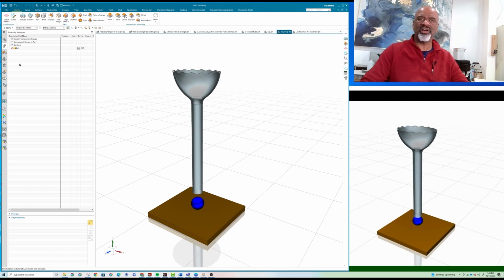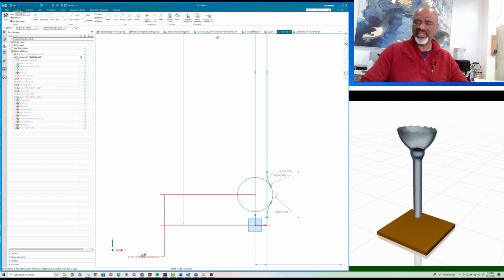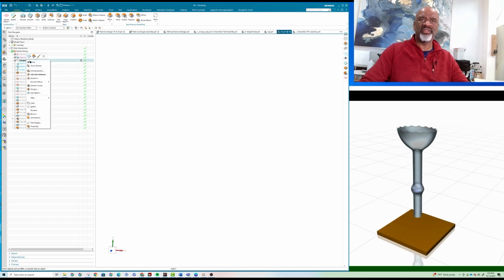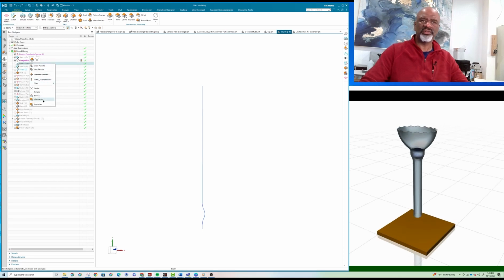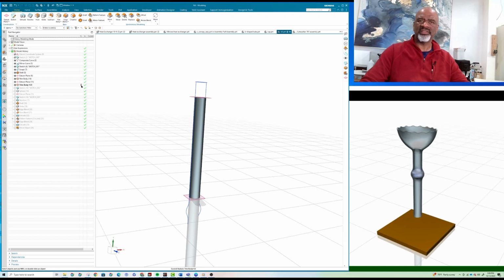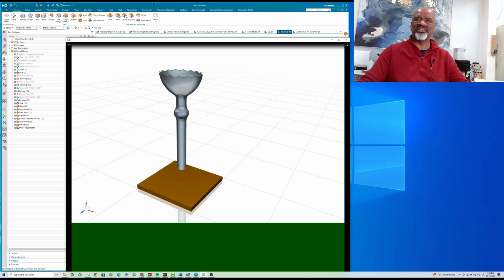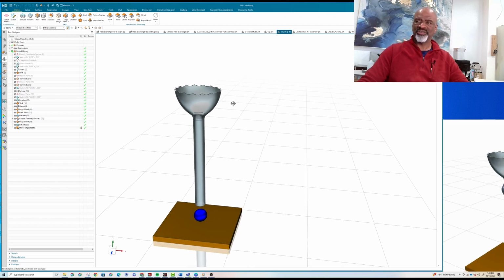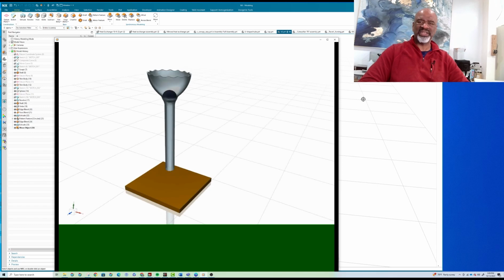Contest Announcement - test of your CAD skills and your sense of design